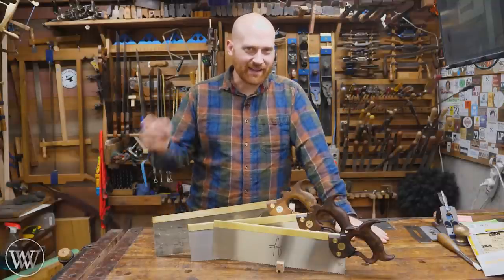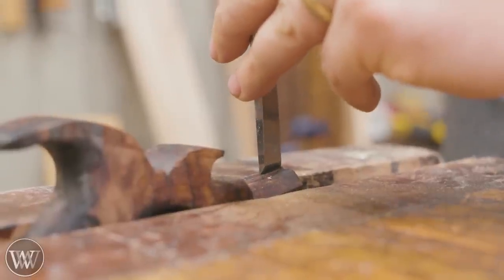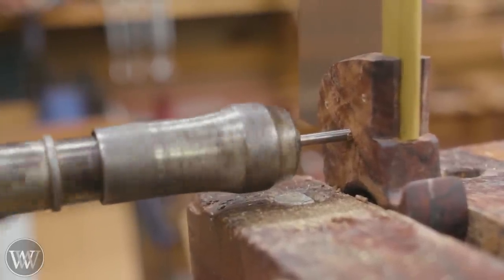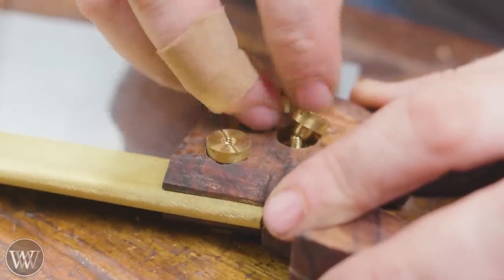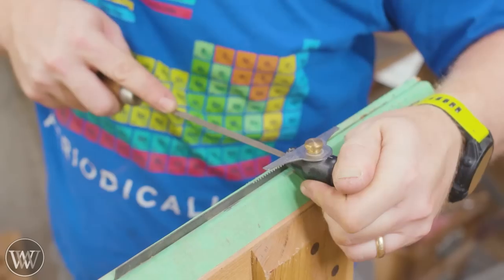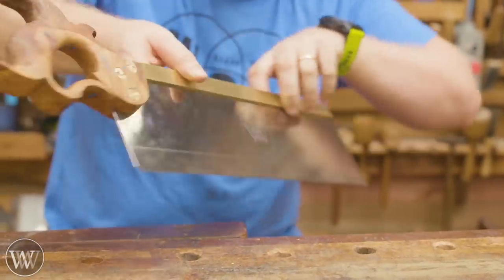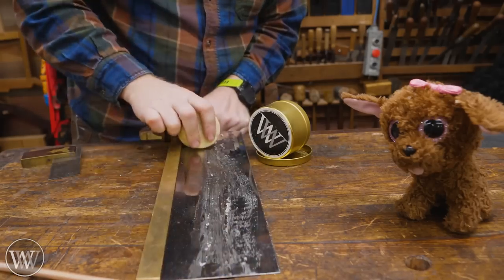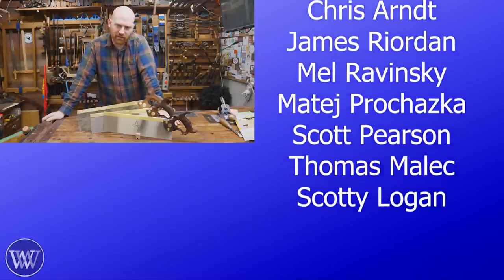How To Make a Back Saw The Hardware Part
Today we are finishing the three back saws. we are making two tennon saws and one sash saw. what we are doing there can be used for any kind of back saw. from the dovetail saw to the Carccus saw

Andrew Wilson
Brian Suker
Kenny-Anjanette Horn
Aaron Fenn
Blair Svihra Jr
Christopher Brown
Alex Adams
Ian McElcheran